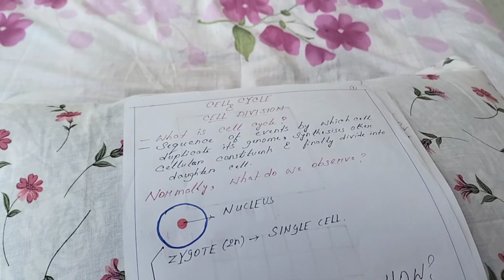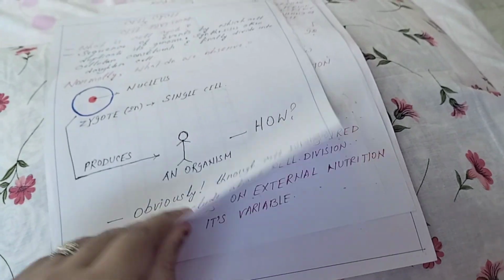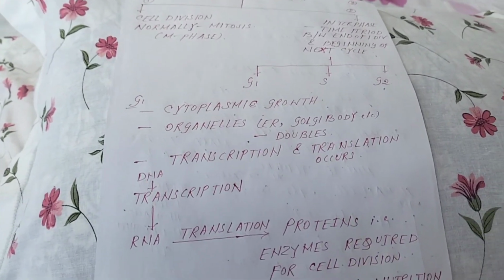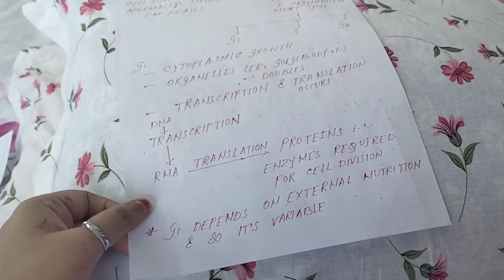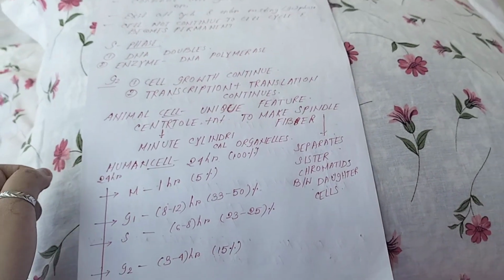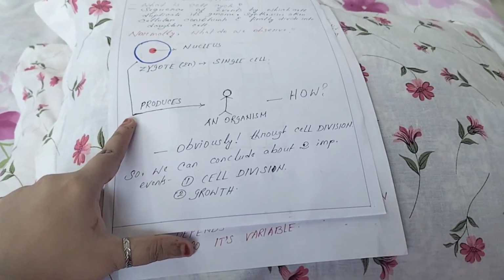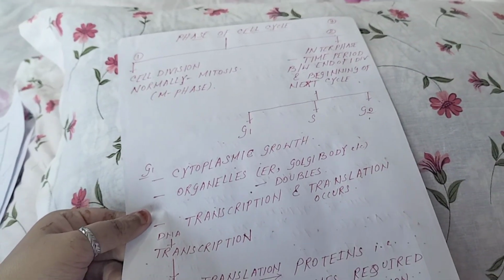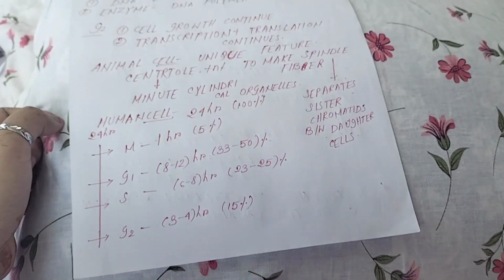||Cell Cycle & Cell Division|| part 1